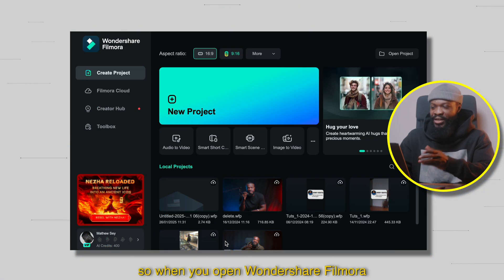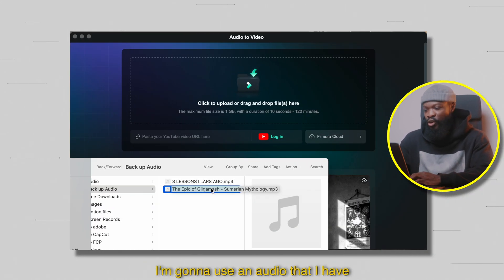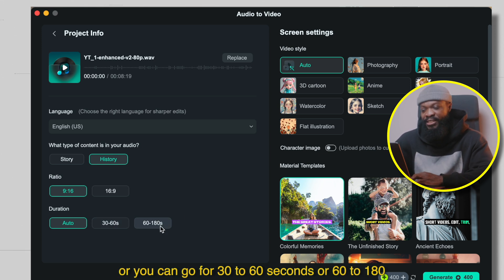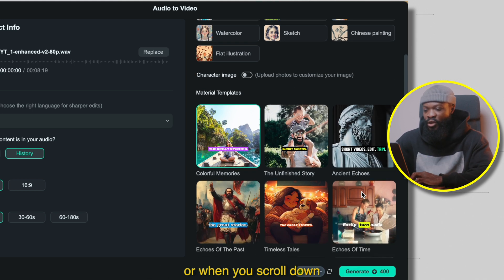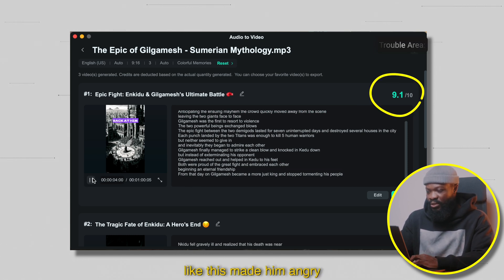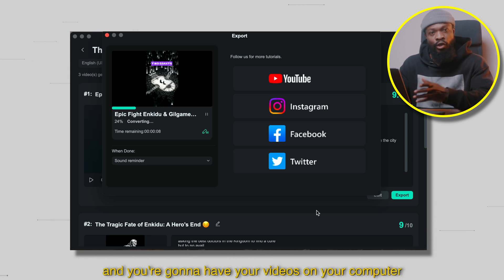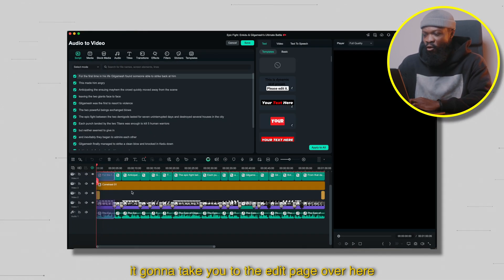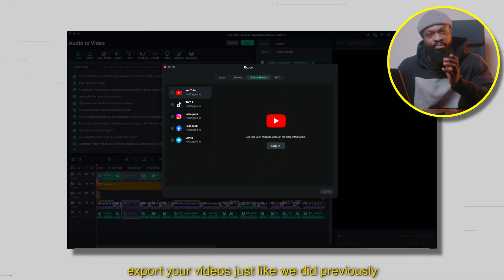Transform Your Podcast: From Audio-Only to Engaging YouTube Videos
In today’s video, we’ll explore how to transform your audio into video using an AI tool from Wondershare Filmora.